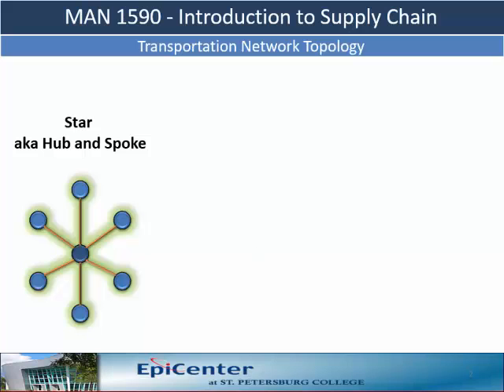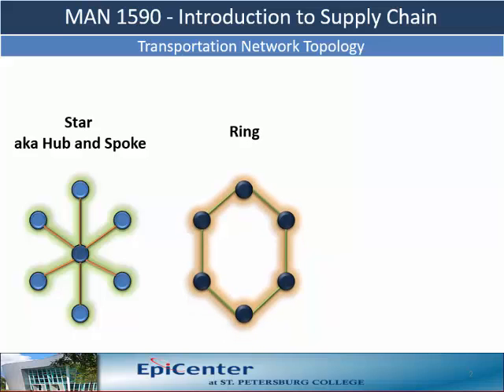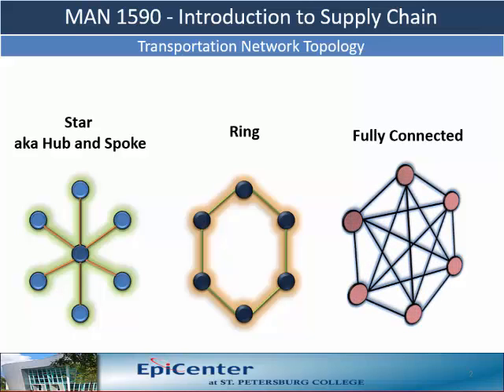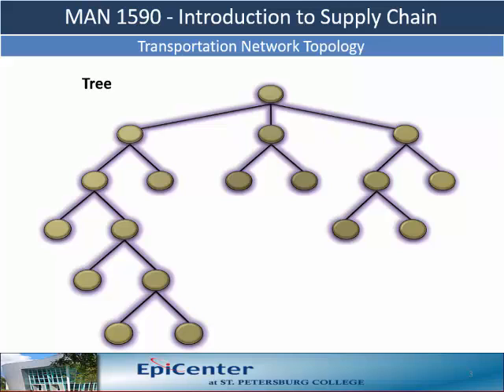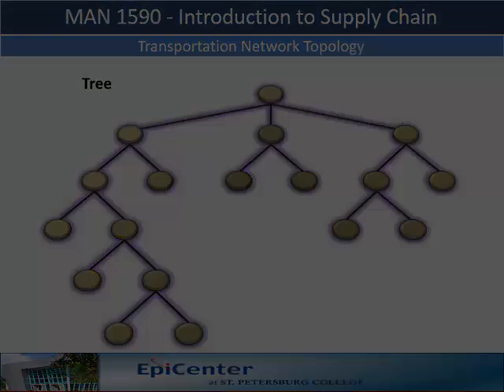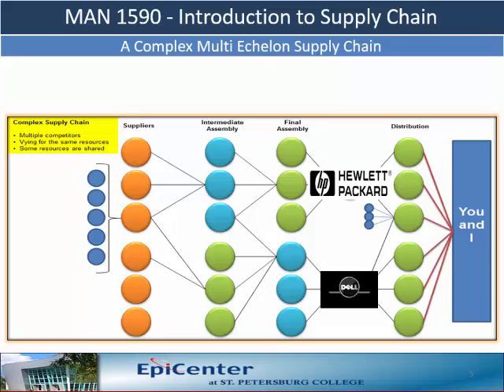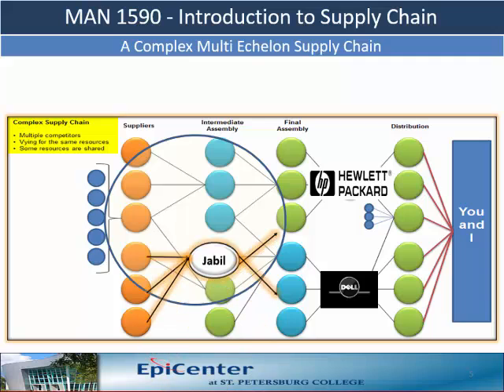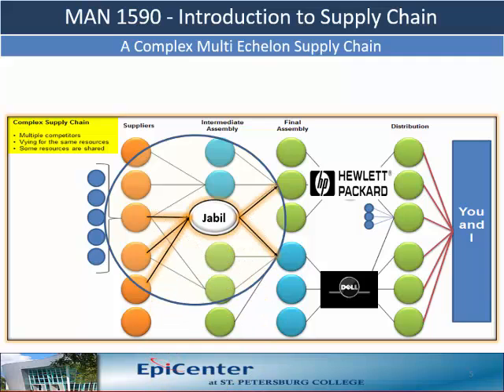SPC MAN1590: Chapter 4 - Supply Chain Network Analysis and Design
St Petersburg College, MAN 1590 - Introduction to Logistics, Materials and Supply Chain